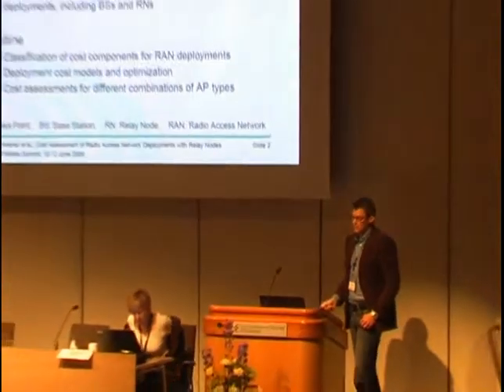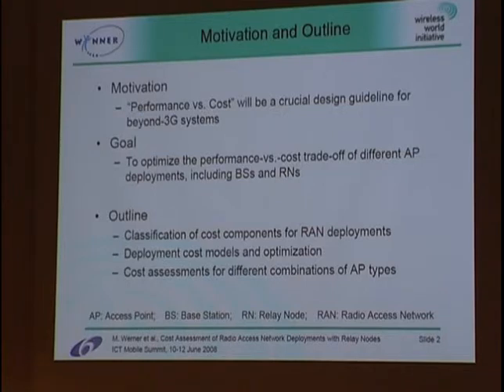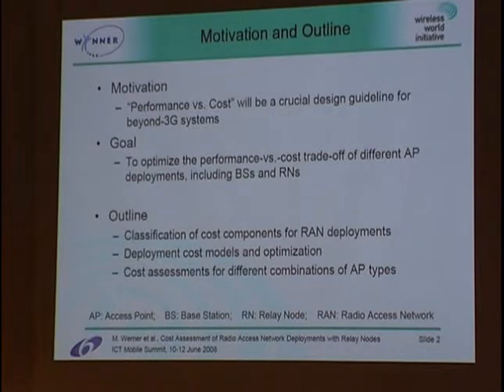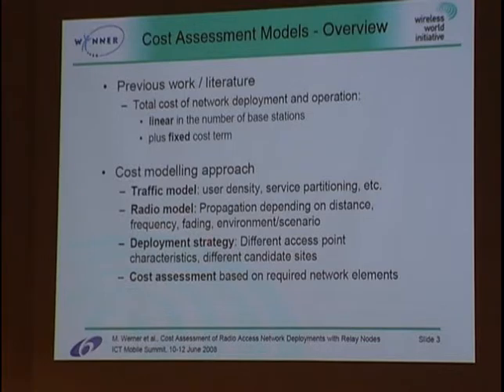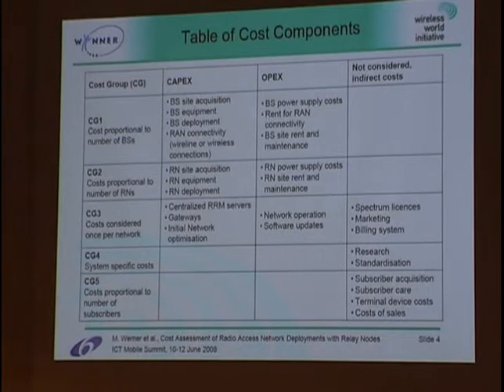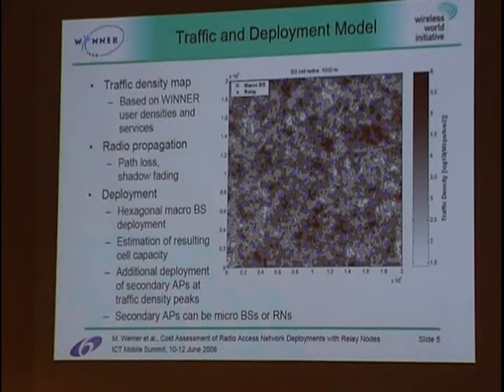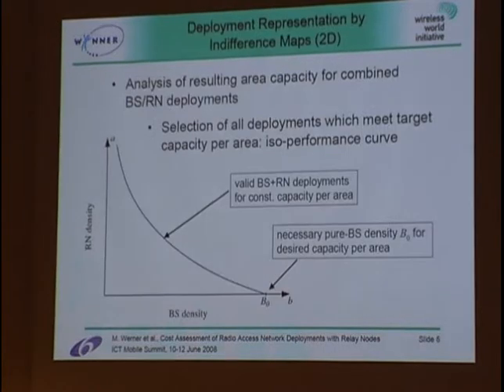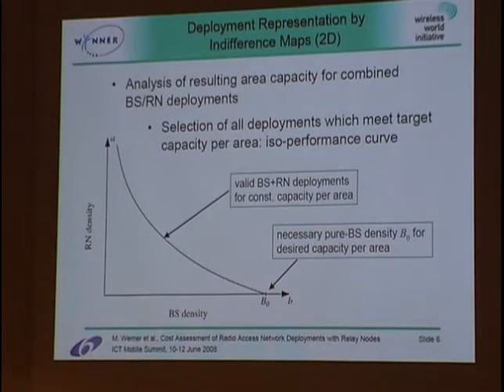ICT - MobileSummit 2008 Sweden presentation 1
Cost Assessment of Radio Access Network Deployments with Relay Nodes.

Chair; Fiona Williams, Ericsson, Germany.
Marc Werner, Qualcomm Germany, Germany.